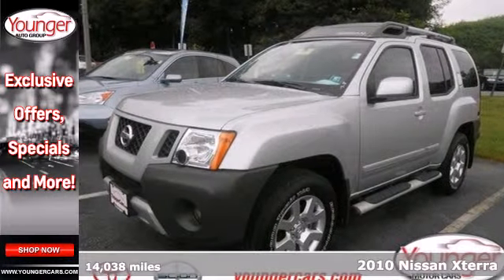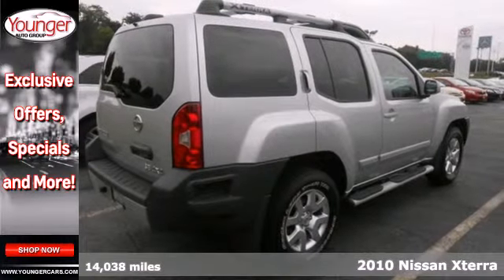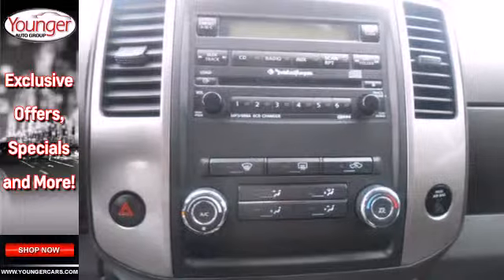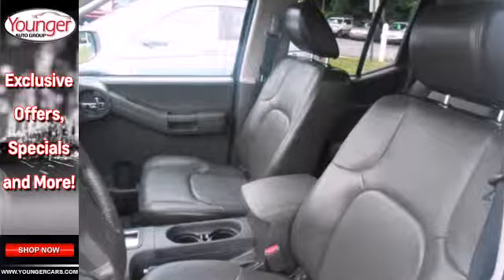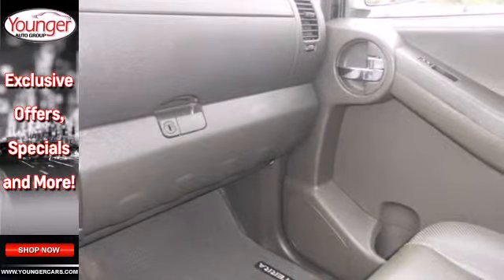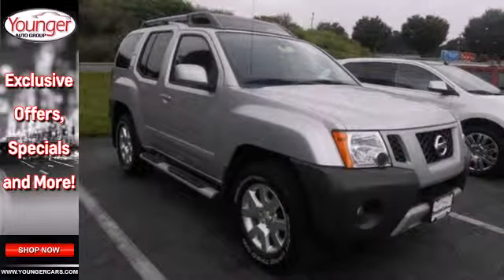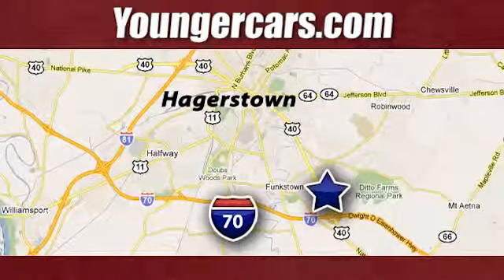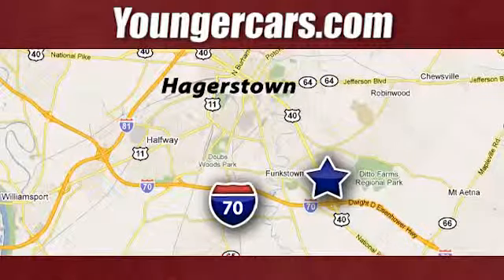2010 Nissan Xterra Martinsburg-WV Hagerstown, MD #7318500 - SOLD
Year: 2010
Make: Nissan
Model: Xterra
Trim: SE W/ LEATHER
Engine: 6 Cyl. 4.0L
Transmission: Automatic
Color: Silver Lightning Metallic
Interior: BLACK
Mileage: 14038
Stock #: 7318500
One owner,clean carfax,and in excellant condition.

Address:
1945 Dual Highway